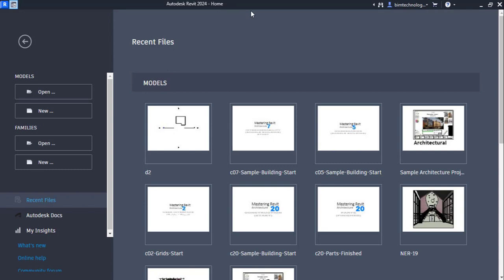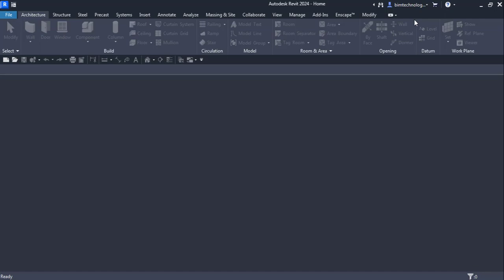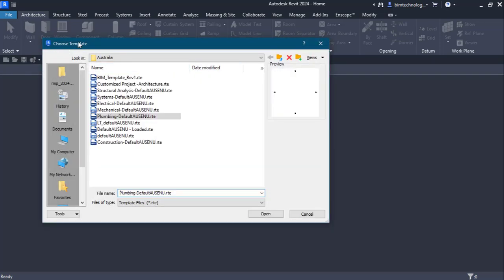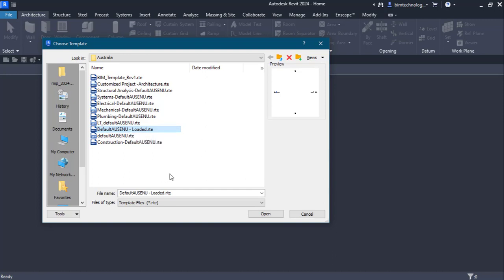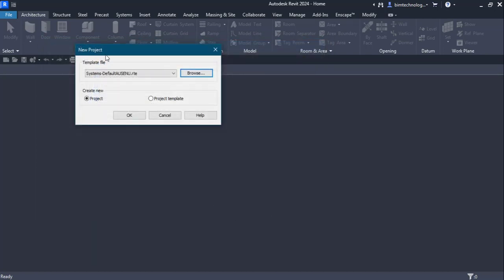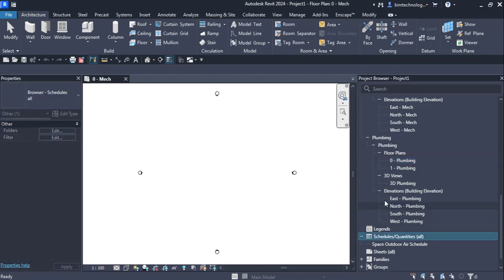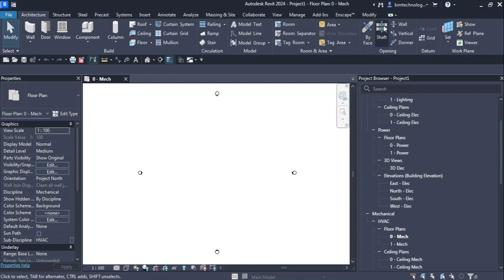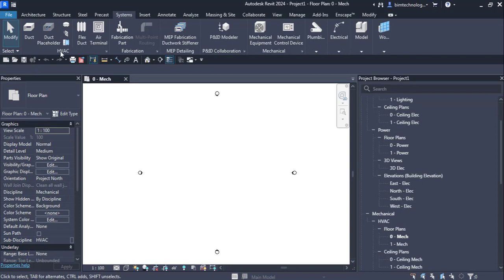Mastering Revit MEP Interface: Essential Tools for MEP Modeling & Workflow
Welcome to our comprehensive guide on navigating the Revit MEP interface! In this video, we'll introduce you to the essential tools and features you need to master MEP modeling and streamline your workflow. Whether you're a beginner or looking to enhance your skills, this tutorial covers everything from basic navigation to advanced toolsets tailored for Mechanical, Electrical, and Plumbing (MEP) design.

What You'll Learn:
Overview of Revit MEP Interface
Key Tools for MEP Modeling
Workflow Optimization Tips
Best Practices for Efficient Design